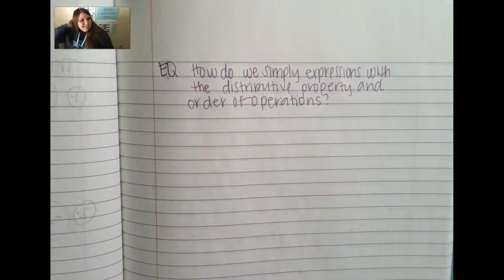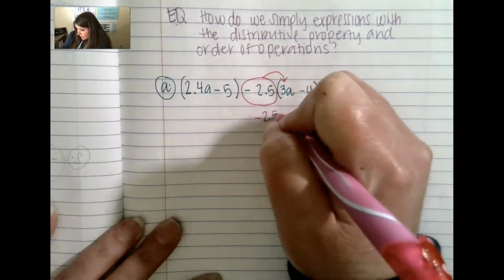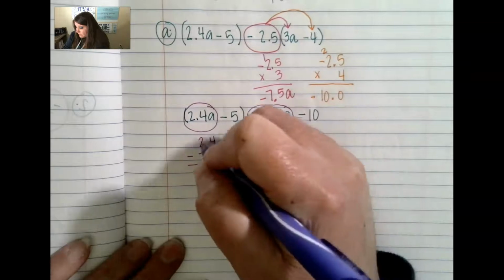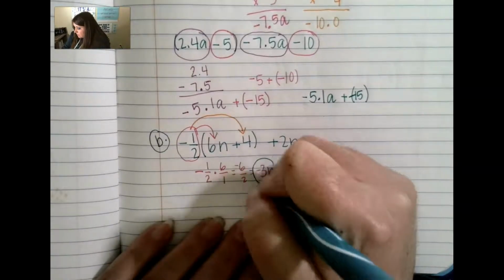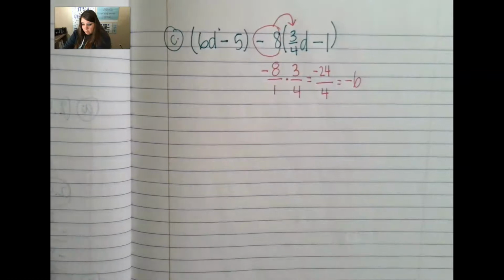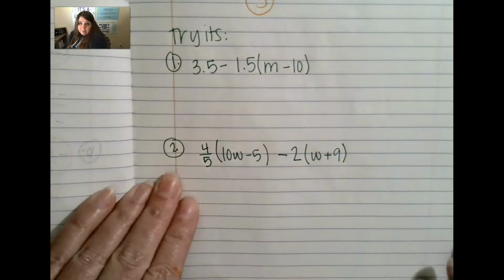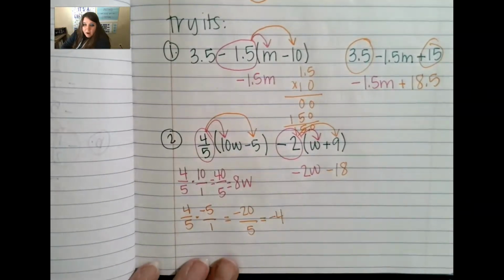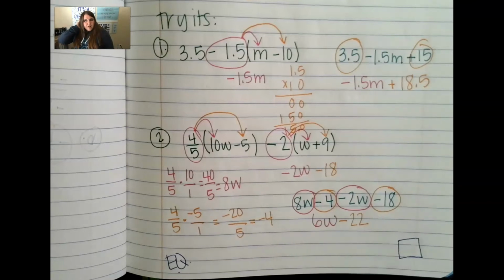C.3 Distributive Prop with order of Operations